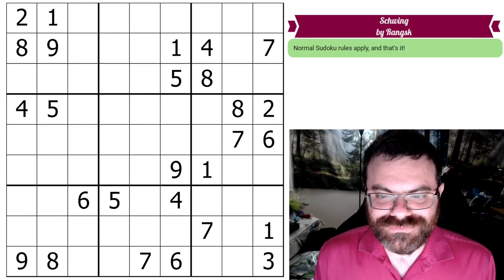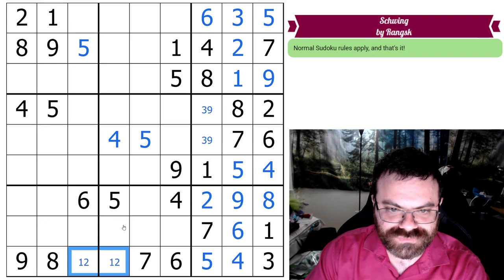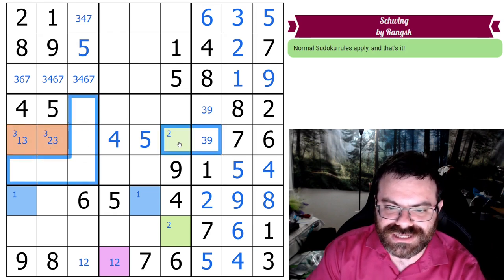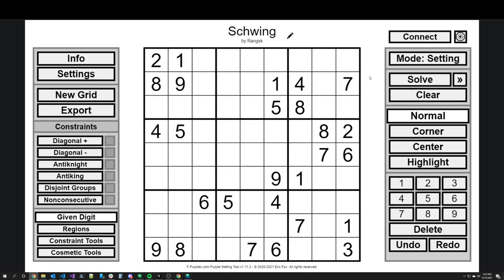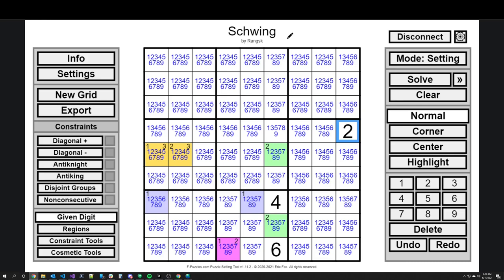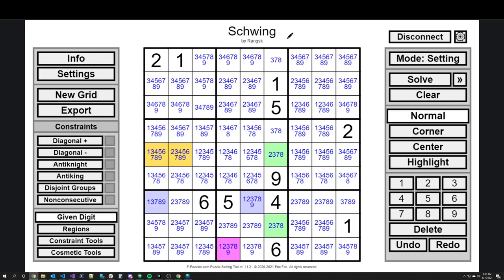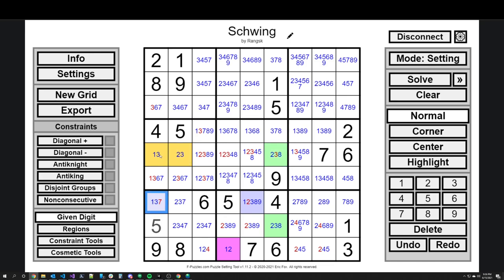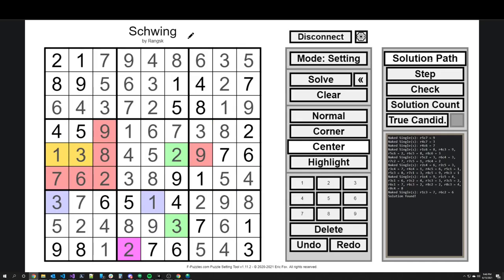How I set a difficult classic Sudoku!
In this video I walk through a solve of my puzzle "Schwing" and then explain how I set it with the help of my freely available solver tool!

0:00 Intro
3:31 Doing Basics
6:26 Technique Explanation
11:13 Finishing puzzle
15:38 Setting "Schwing": Introduction
17:32 Setting "Schwing": Solver Setup
22:17 Setting "Schwing": Setting up the Pattern
31:25 Setting "Schwing": Unique Solution
35:25 Setting "Schwing": Final Testing
38:17 Outro